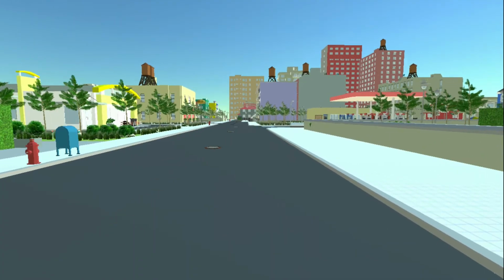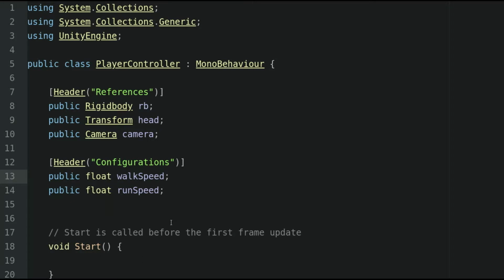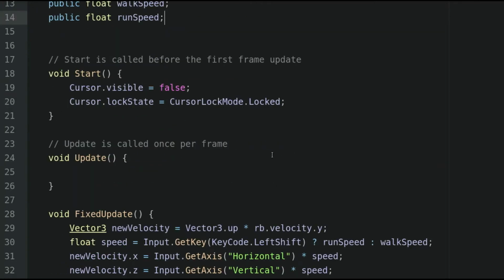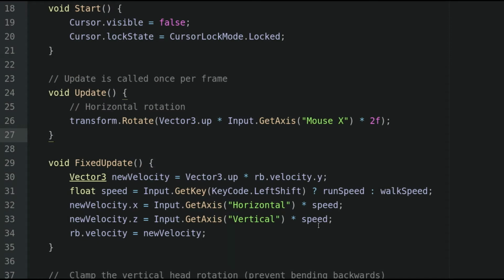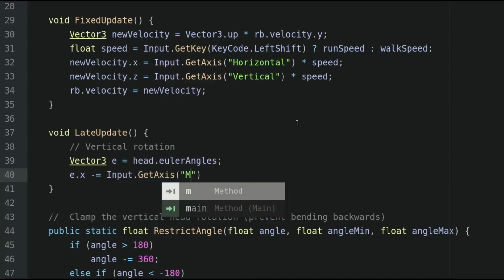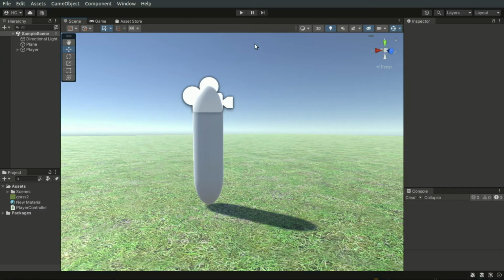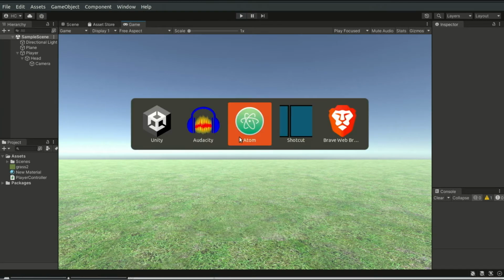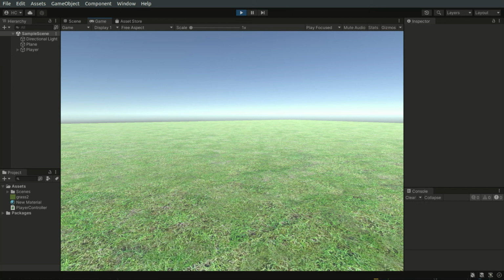Rotation | Unity First Person Controller (2022) | #3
Learn how to build a first person controller in Unity! In this series, you will learn to build a first person controller using the Rigidbody component.

This course covers the movement, jumping, camera effects, sounds, and more related topics of a first person controller.